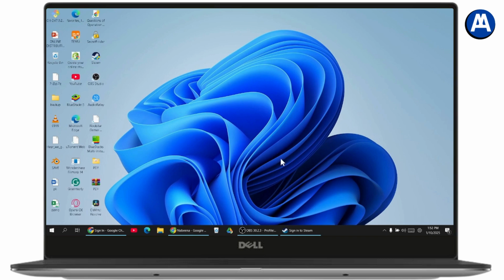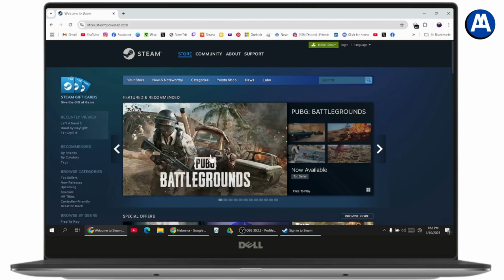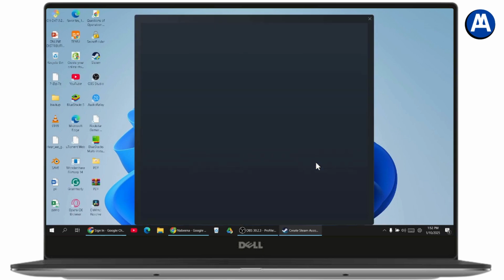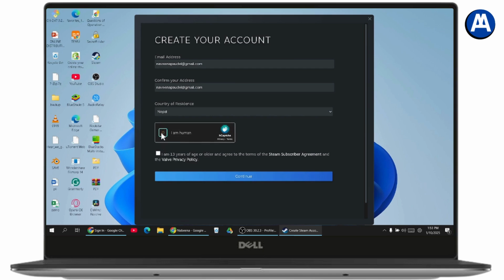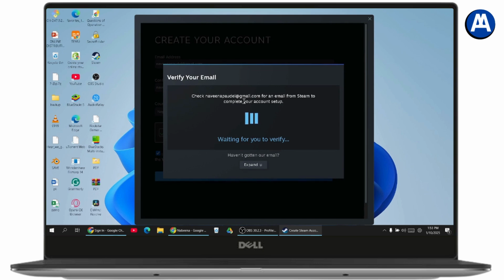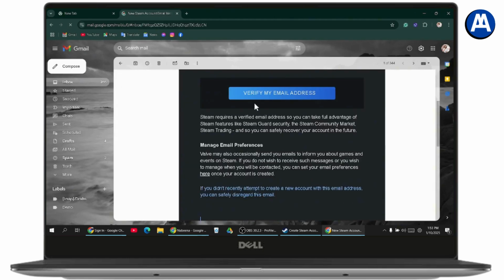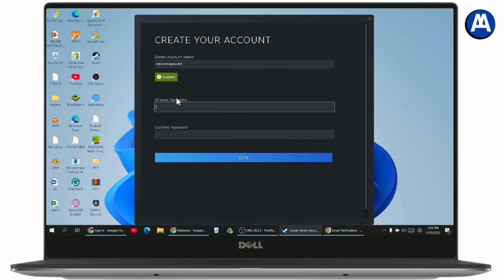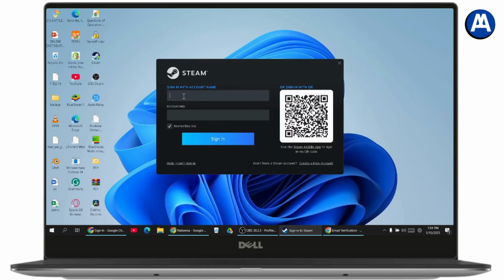How To Create A Steam Account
Welcome to our step-by-step guide on how to create a Steam account! In this video, we’ll walk you through the process, from downloading the Steam application to verifying your email and signing in. Whether you’re new to Steam or just setting up a new account, this tutorial will help you get started easily.

0:00 - Introduction
0:12 - Downloading and Installing Steam
0:24 - Accessing the Steam Signup Page
0:36 - Entering Email, Country, and Accepting Terms
0:48 - Email Verification Process
1:00 - Creating a Username and Password
1:12 - Completing Account Setup and Signing In
1:24 - Conclusion